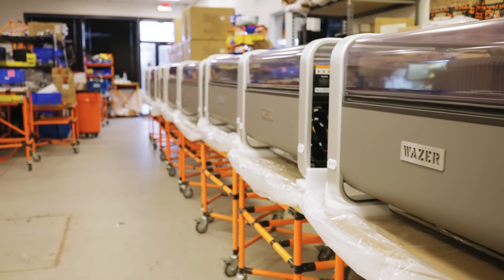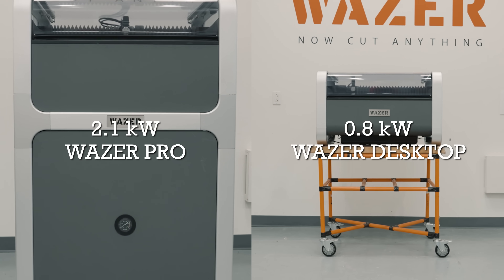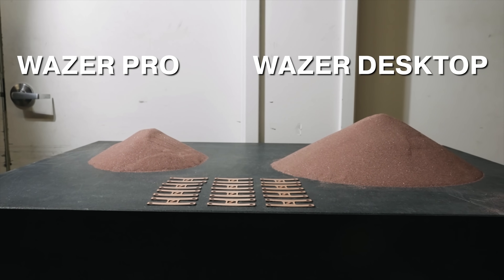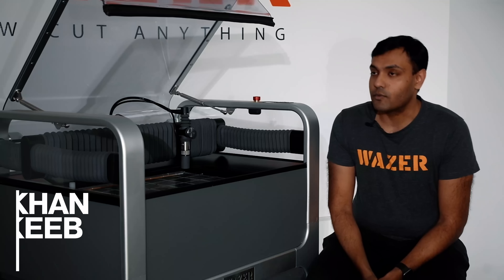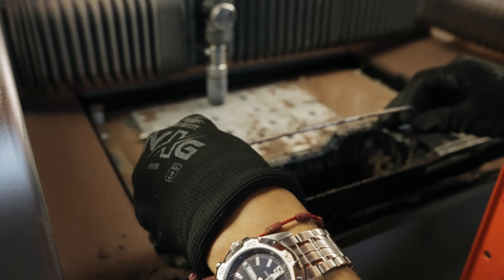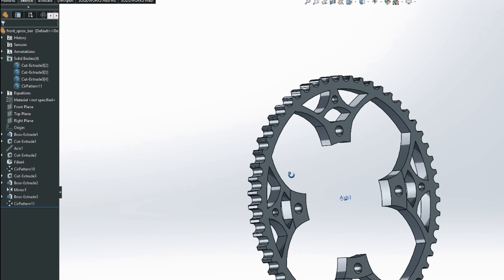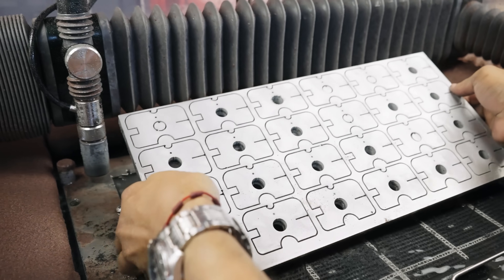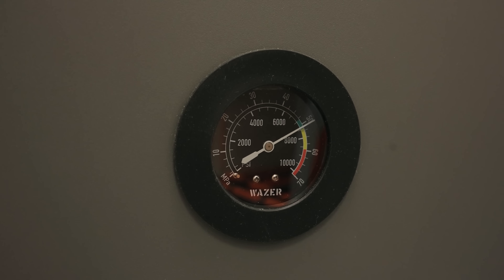Introducing WAZER Pro Waterjet Cutter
Introducing WAZER Pro - the powerful and productive waterjet cutter for any shop.